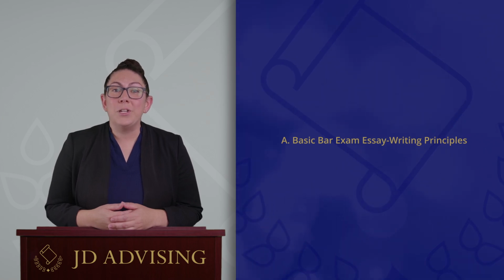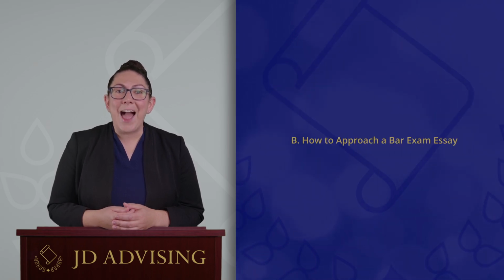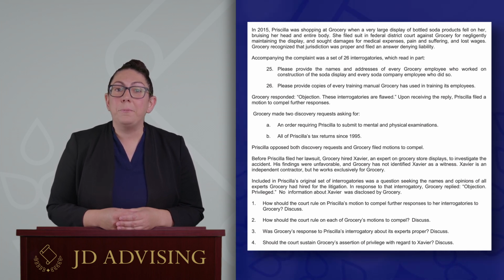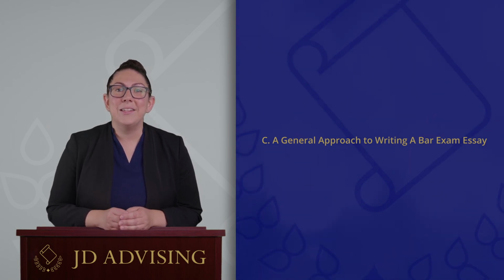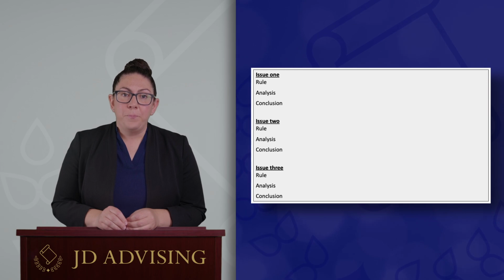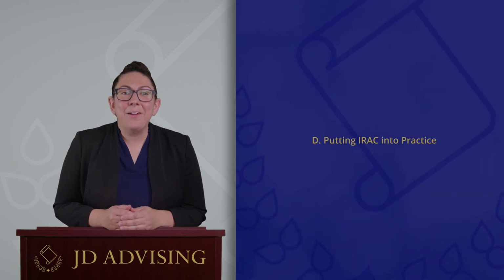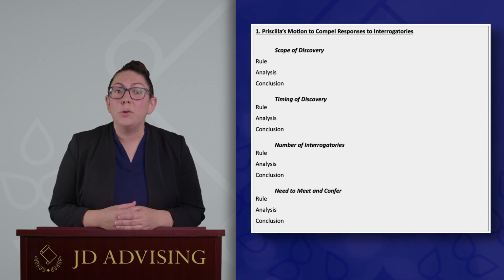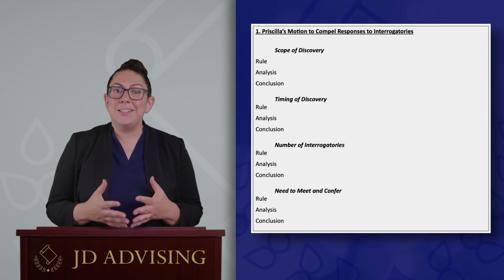How to Structure California Bar Exam Essay Answers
In this video, we’ll be going over how to structure California bar exam essay answers. By structuring your answers correctly, you can improve your grades and increase your chances of passing the bar exam.